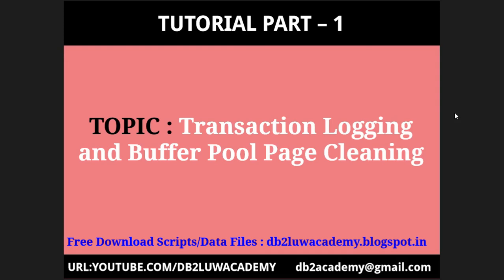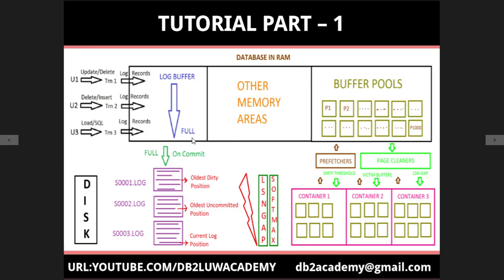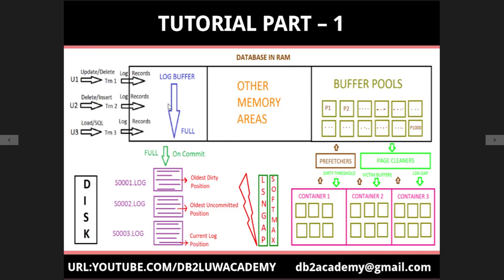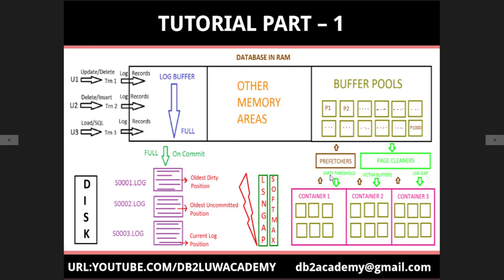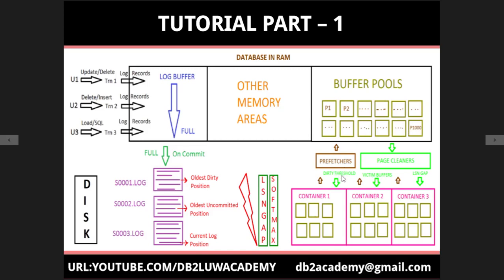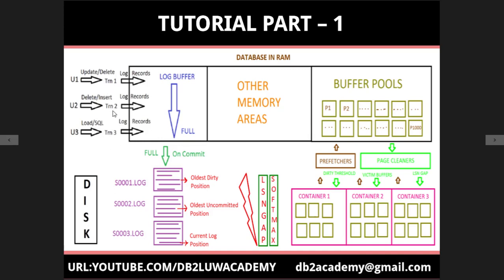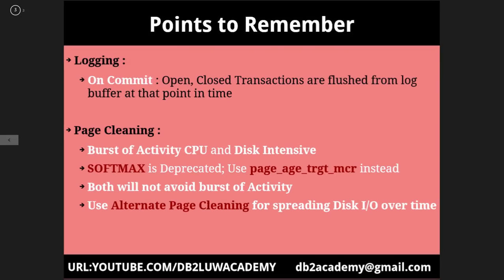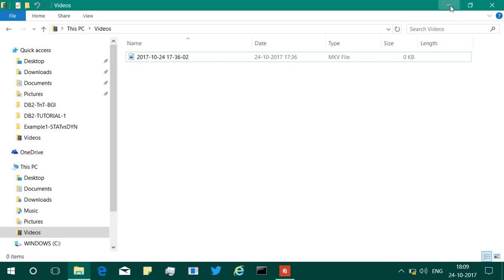Tutorial Part 1 - Transaction Logging and Buffer Pool Page Cleaning